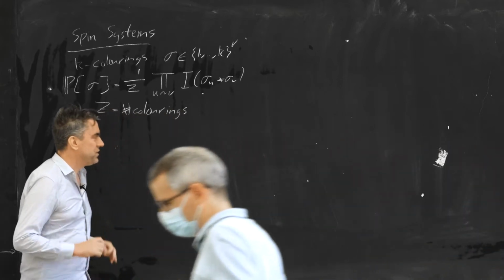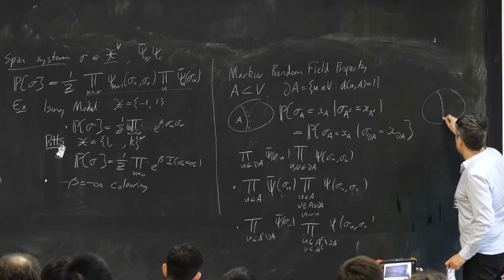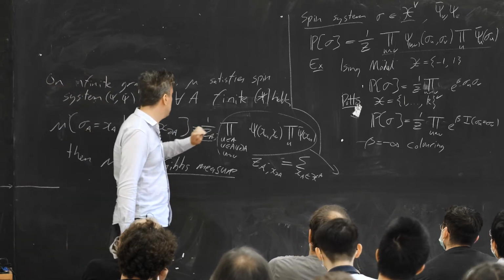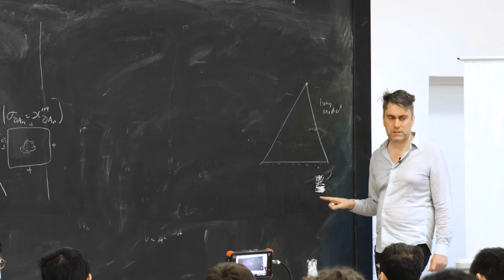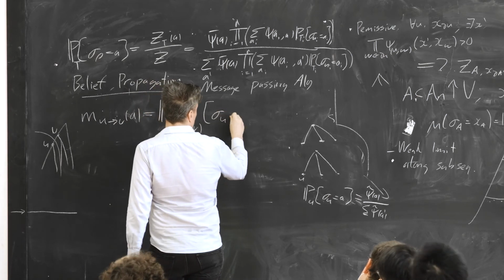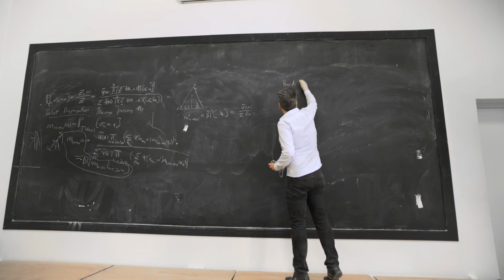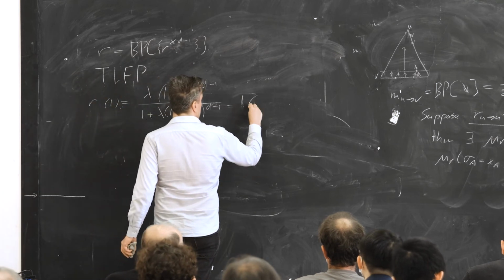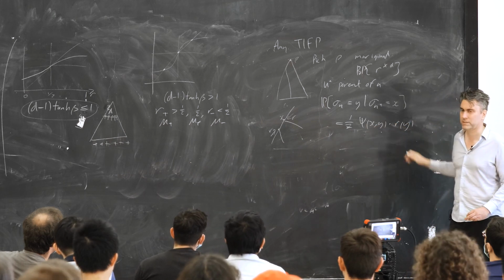Allan Sly: Random constraint satisfaction problems 3/8